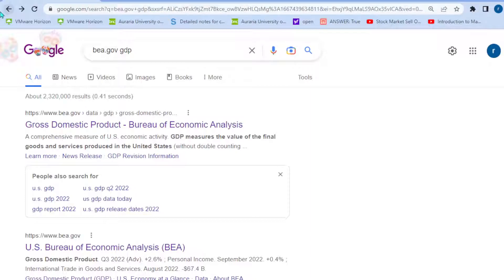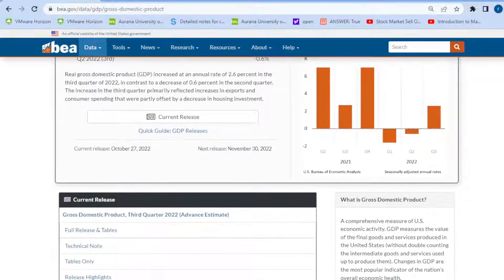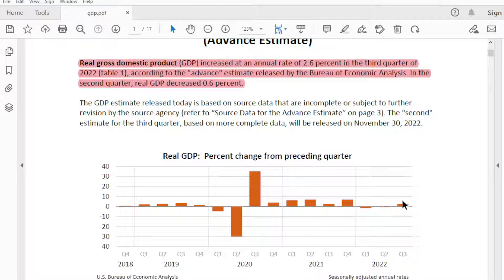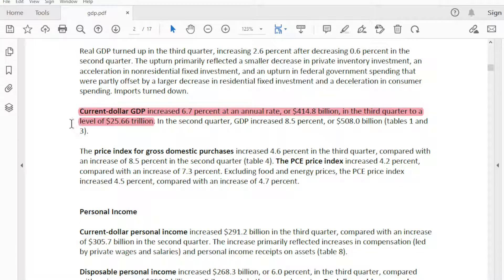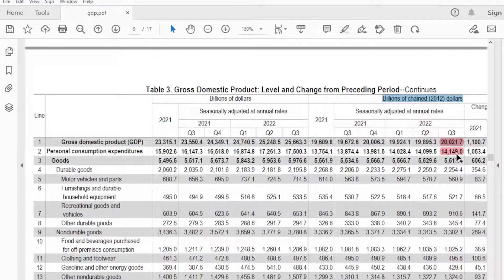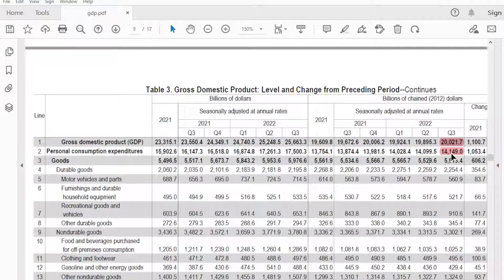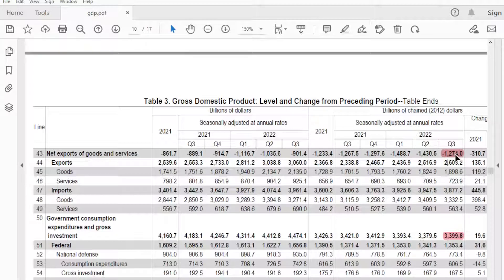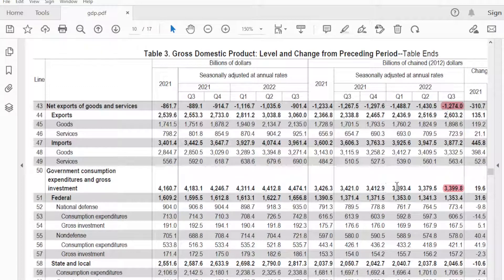GDP Report, Positive For Now......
In this video, I walk you through how to find the GDP report and how to make sense of the tables in the report.